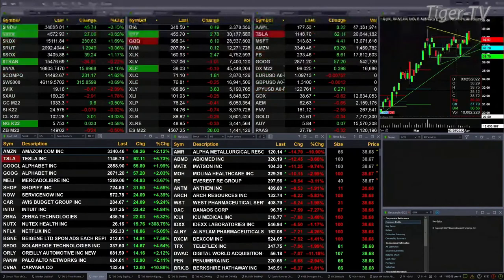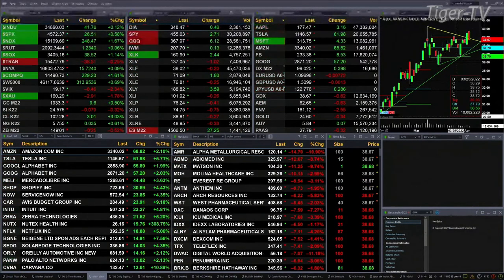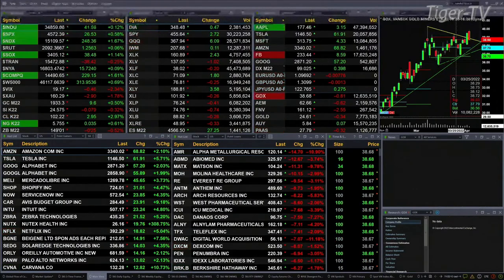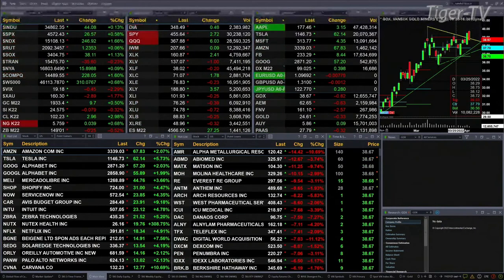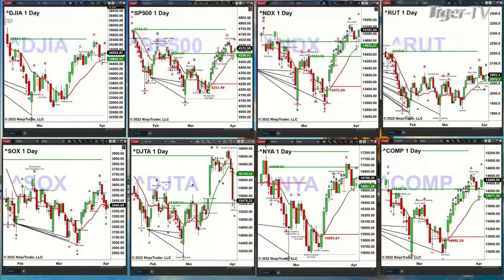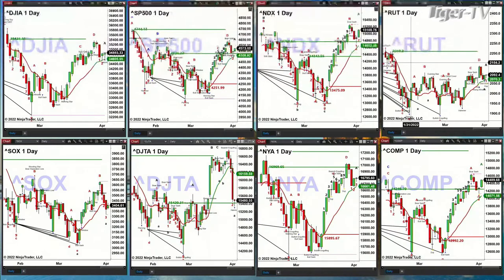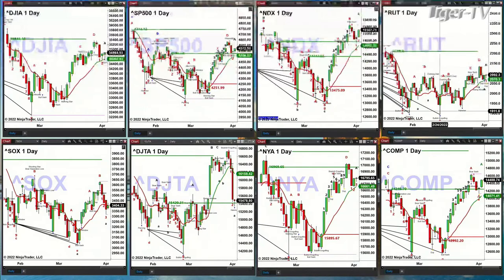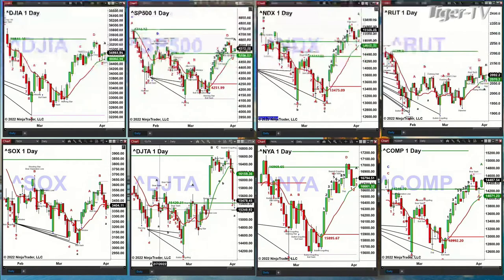April 4th, 2PM ET Market Update on TFNN - 2022